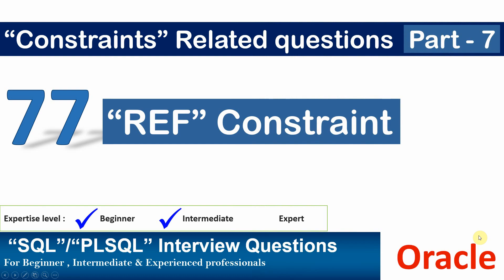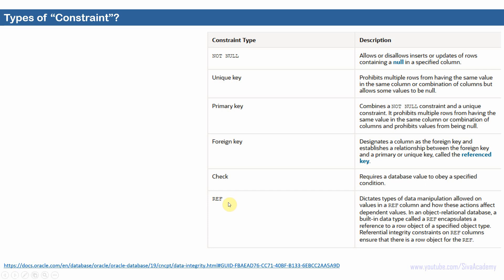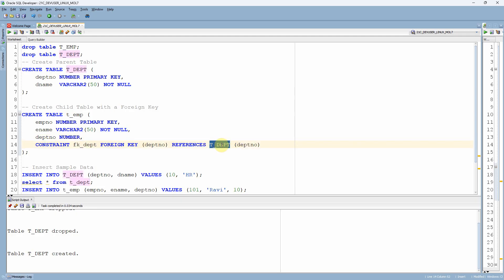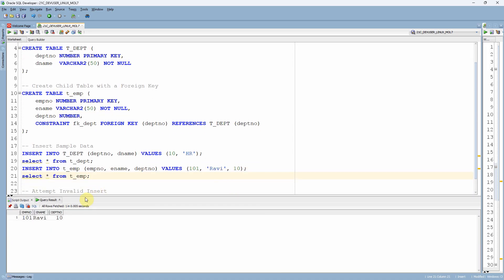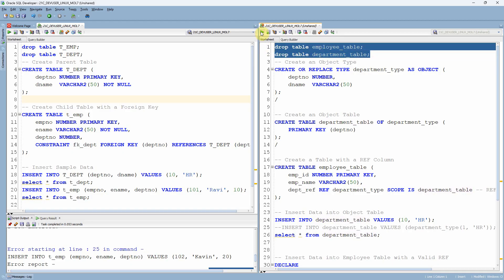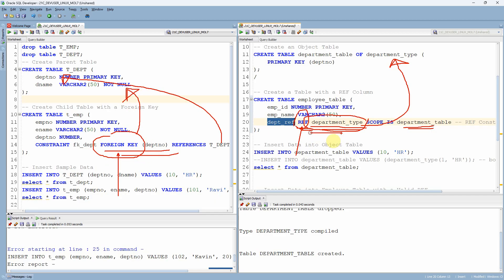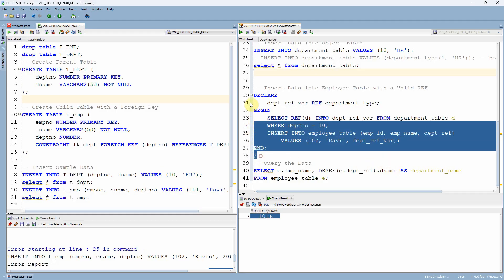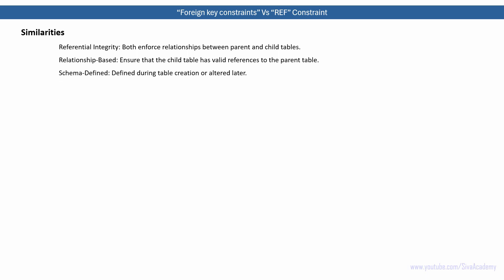Oracle PL SQL interview question | Oracle REF Constraint | Oracle Constraints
00:00 Introduction
01:38 Examples for Foreign Key constraint
03:58 Examples for REF Key constraint
07:41 Similarities and Differences between Foreign vs REF constraint
09:42 Thank you